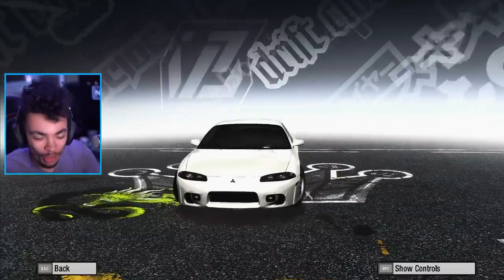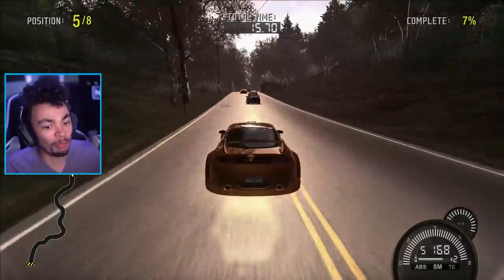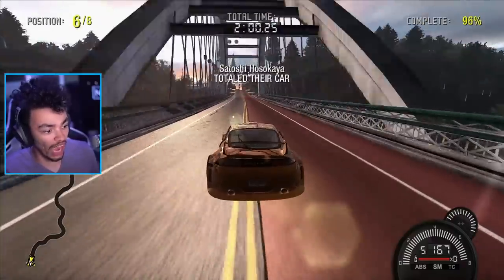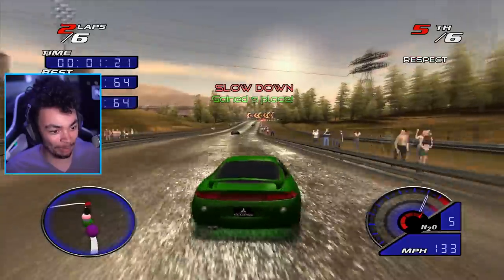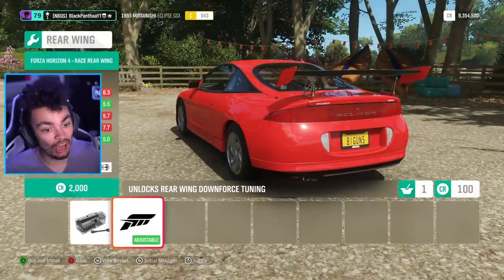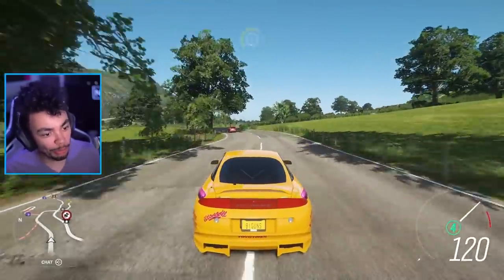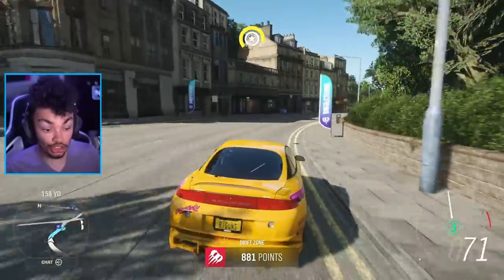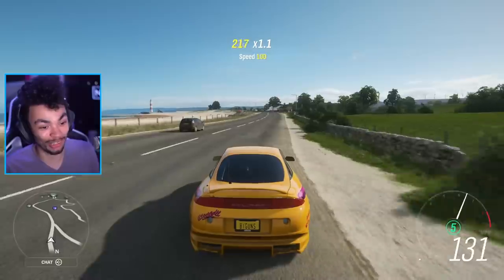Customizing the BEST JAPANESE CAR in 3 Racing Games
It was basically an Evo coupe, engine and drivetrain. It's Japanese, eat your greens and sush. Let me educate you a little bit on why this is the best.